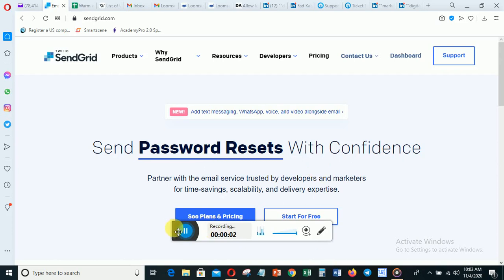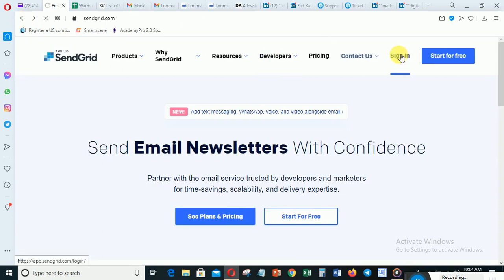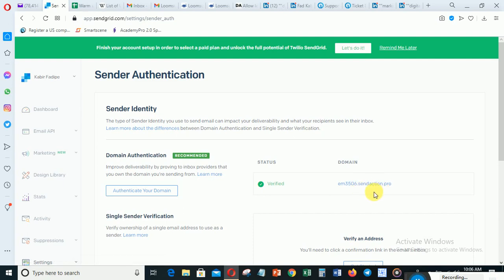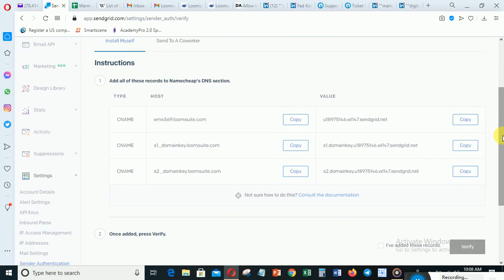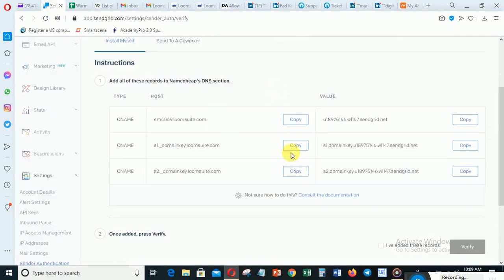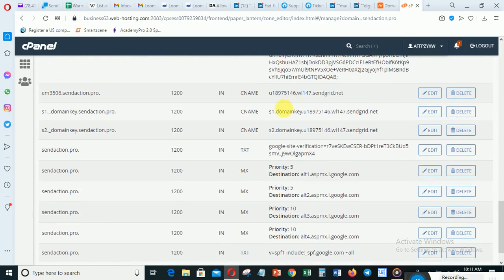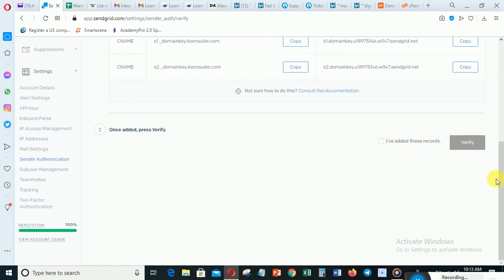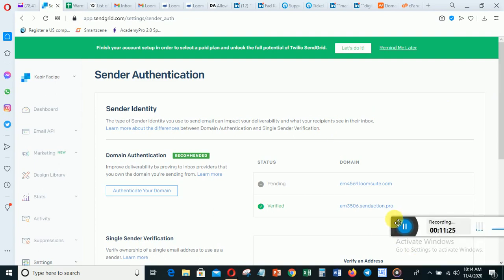How to Connect Sendgrid SMTP Server Settings in Loomsuite